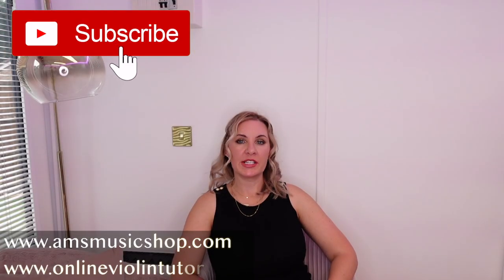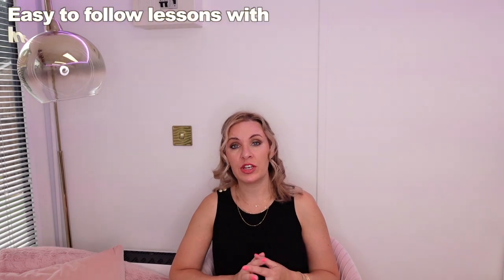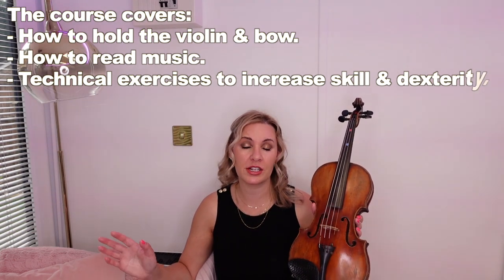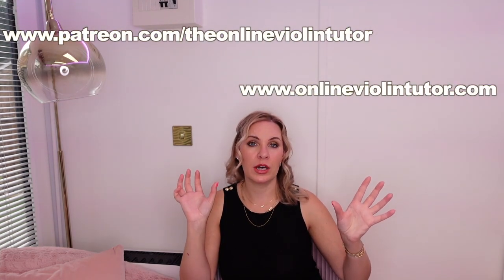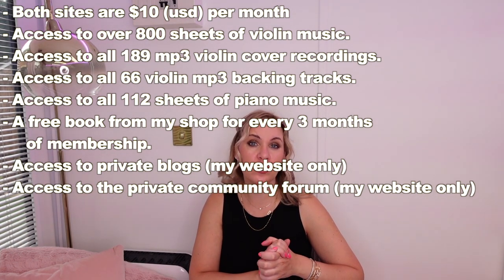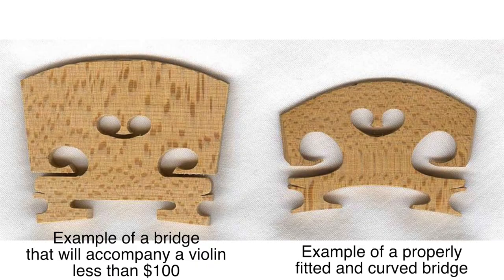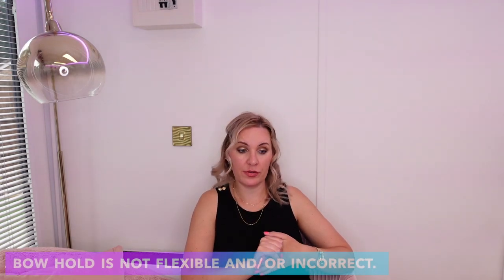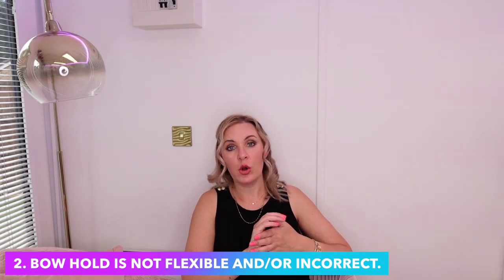3 Reasons You Are NOT Improving On The Violin!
Links to videos/products sheet music etc I mentioned in the video:
1. My 1-30 Violin Course:
START YOUR VIOLIN JOURNEY HERE, WITH THE FIRST 10 LESSONS FOR FREE!

LOOKING FOR A COURSE TO TEACH YOU HOW TO PLAY THE VIOLIN?

My '1-30 Violin Course' which 100% guarantees to take you from a complete beginner to an accomplished intermediate player.
The first 10 lessons are totally FREE along with ALL the materials, sheet music and backing tracks needed for them, so you can. try them out before you buy.

I know you'll be surprised how fast you will be playing and learning in just 10 lessons and will want to carry on and purchase the rest of the course!

If you are looking for a good violin to get started on, try one of these

DON'T FORGET to have a look at my new website which gives you access to over 800 sheets of violin music, 189 mp3 violin covers, almost 100 violin backing tracks, 112 sheets of easy piano music and a free music book from my shop every 3 months - all for $10 per month